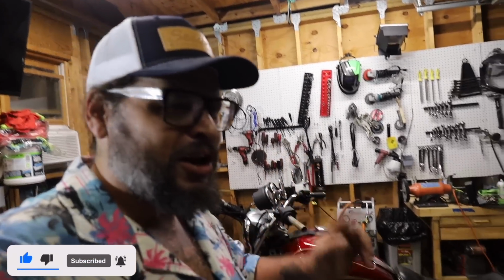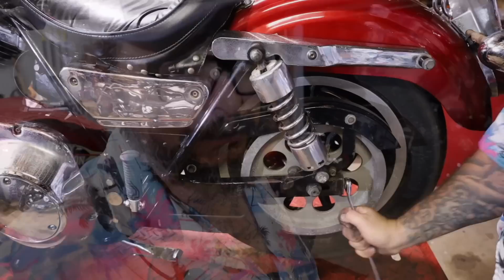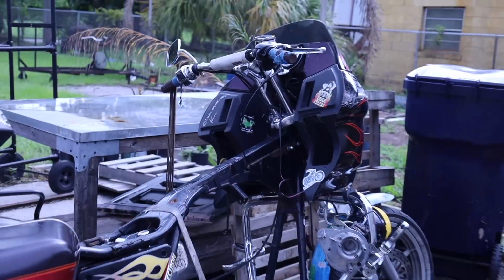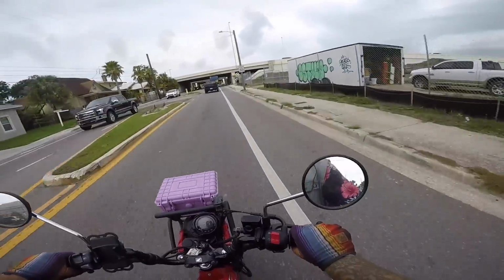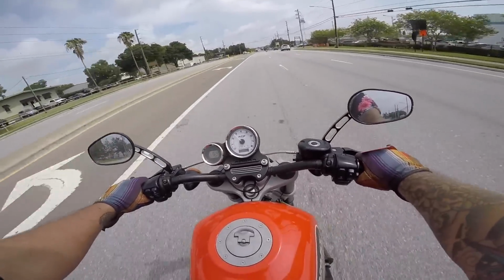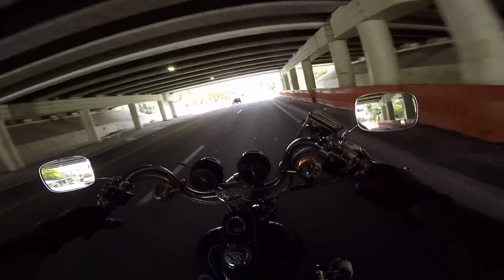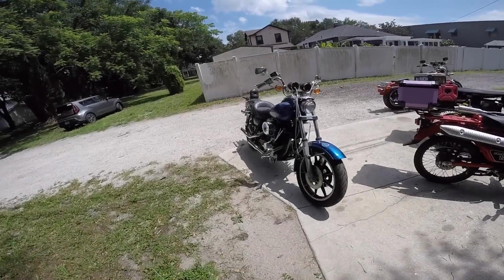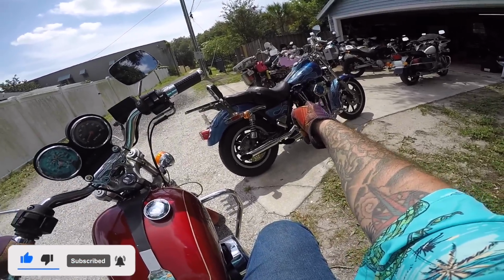SHOCKING BETRAYAL: The Disastrous Downfall of this YouTuber